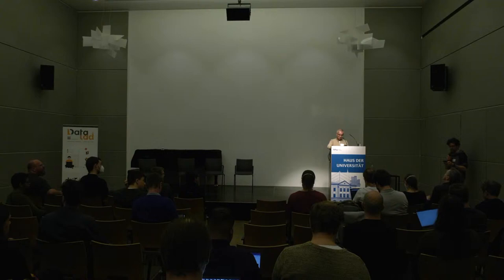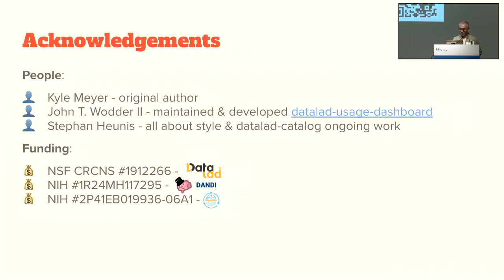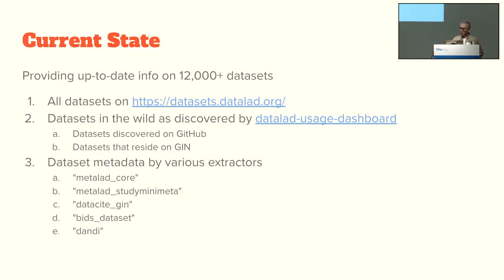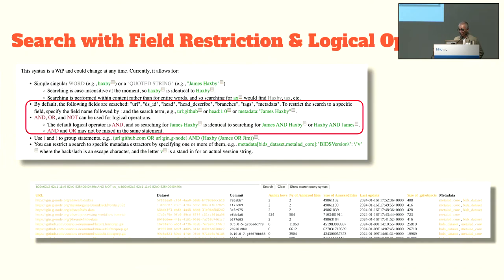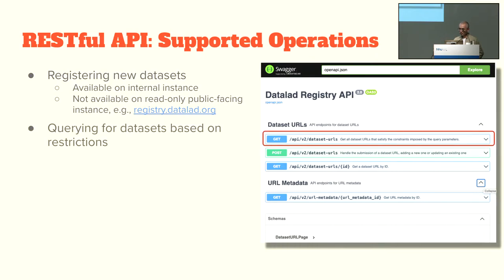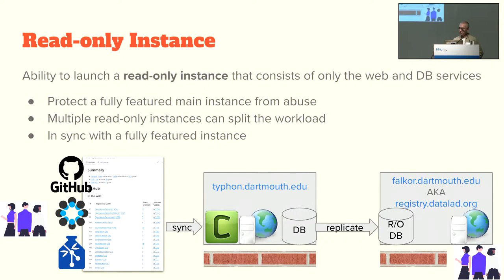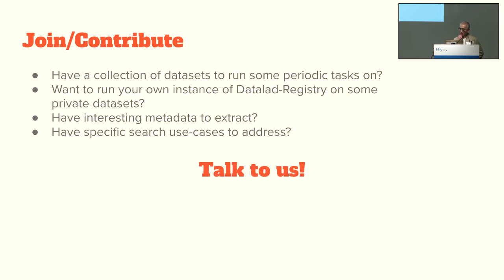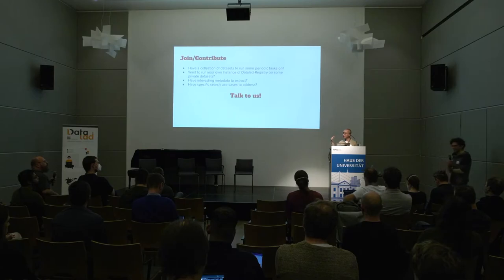Isaac To, Yaroslav Halchenko: DataLad-Registry, Bringing Benefits of Centrality to DataLad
DataLad-Registry is a service that maintains up-to-date information on over ten thousand datasets, with the collection expanding as more datasets are added. This talk will explore how DataLad-Registry automatically registers datasets from the internet, extracts metadata from them, and keeps these datasets and their corresponding metadata up-to-date. We'll showcase the datasets and metadata types currently available within DataLad-Registry and demonstrate the service's search capability. Additionally, we'll provide an overview of the API and reveal the underlying service components of DataLad-Registry. The presentation will conclude with a discussion on ongoing and future developments, inviting audience input to shape the future of DataLad-Registry.